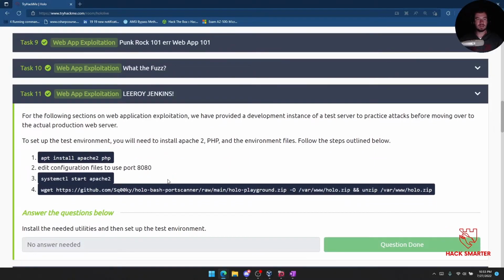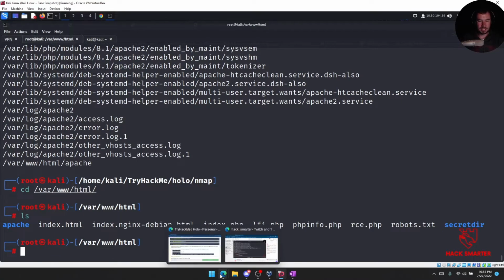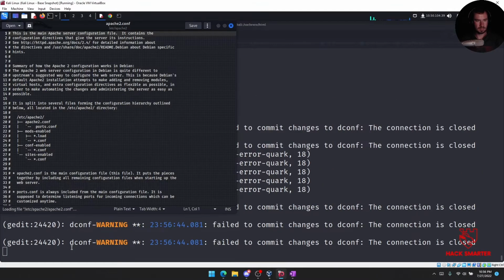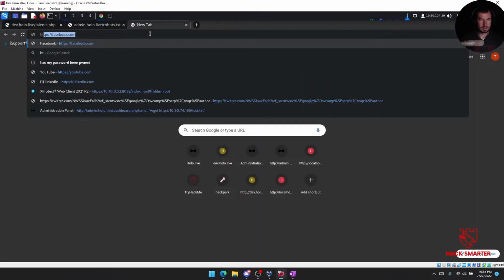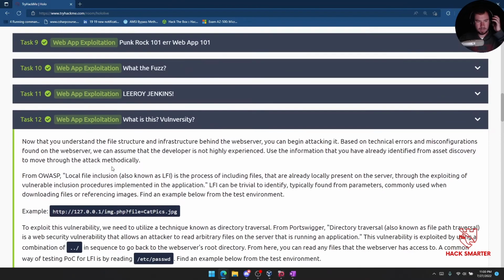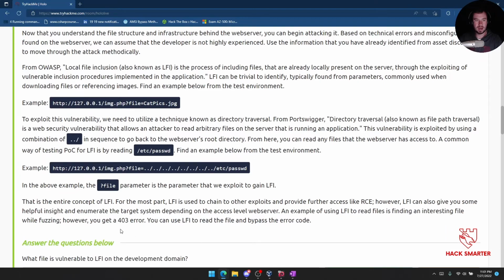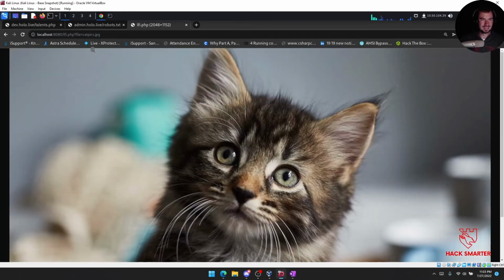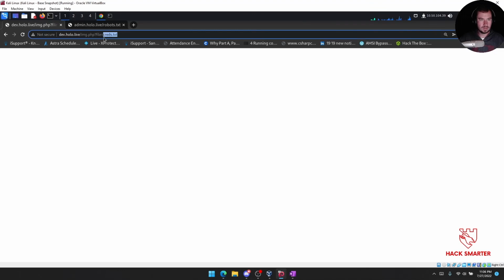Reading Secret Files with Local File Inclusion! (Web App Hacking)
📚 Resources:
Enroll in my Courses (search for Tyler Ramsbey)

This is a clip from my recent live stream. In this video, I explain and demonstrate how to exploit Local File Inclusion (LFI) to read hidden files on a web server.